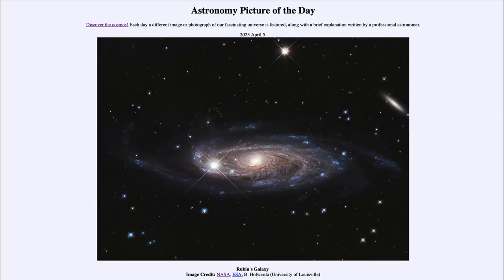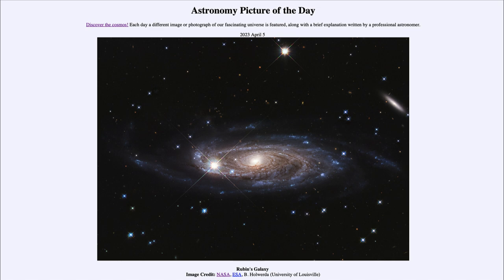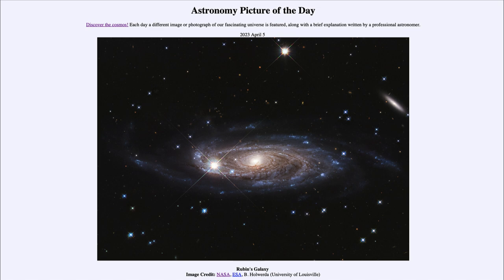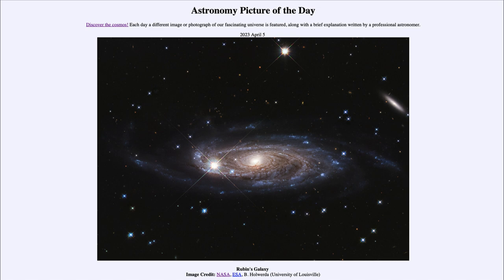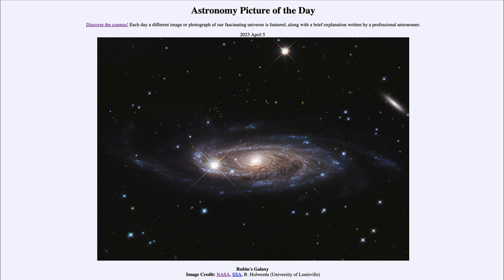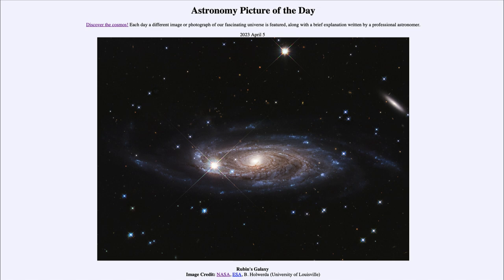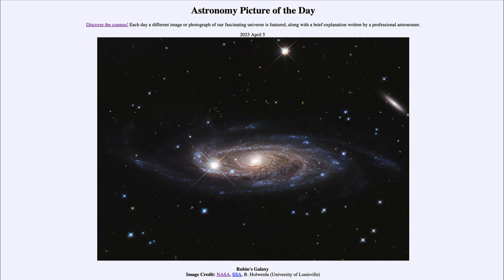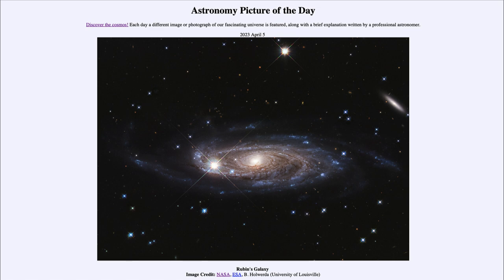2023 April 05 - Rubin's Galaxy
In today's image, we see a giant spiral galaxy about 8 times the diameter of our own Milky Way. It is named after Vera Rubin who studied spiral galaxies and was the first to determine that much of the mass in the galaxies and the universe must be in the form of dark matter which is only seen through its gravitational effects.